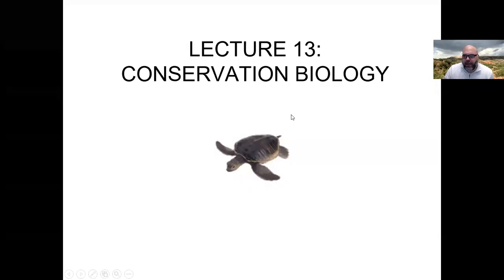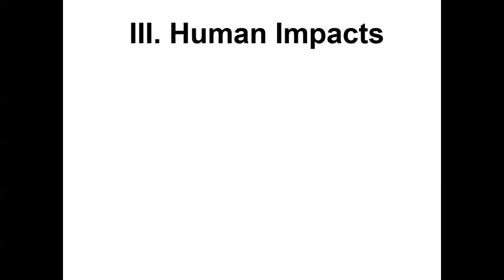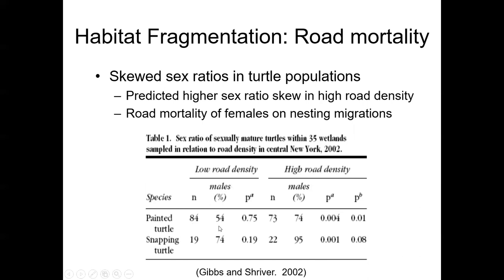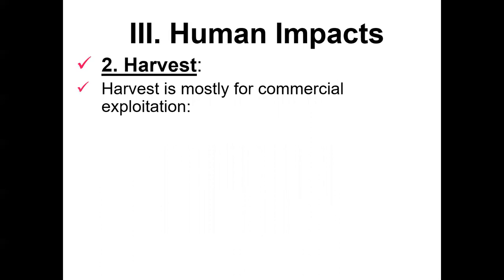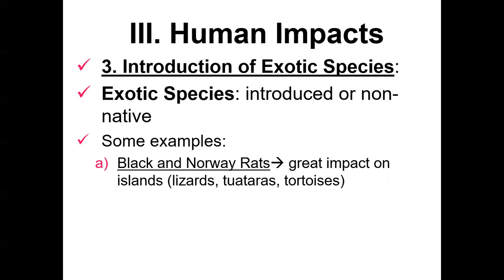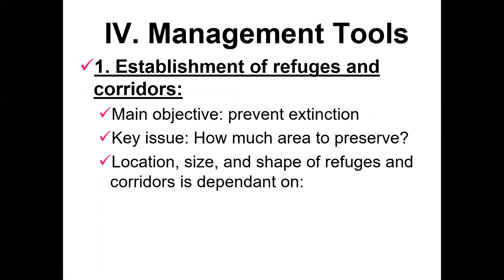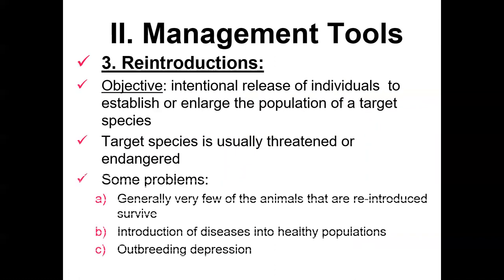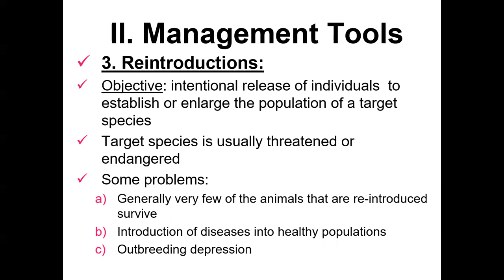Lecture 13: Conservation of Amphibians and Reptiles I